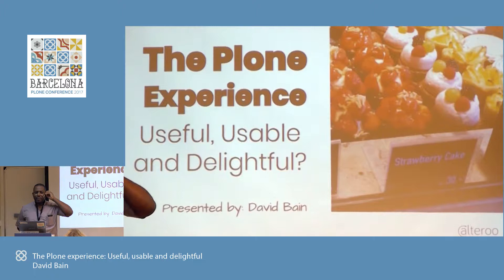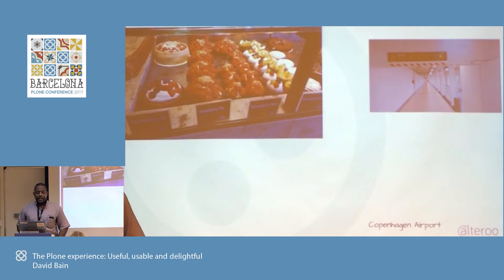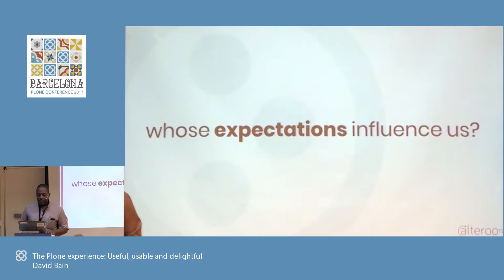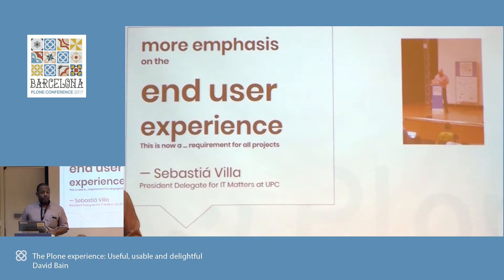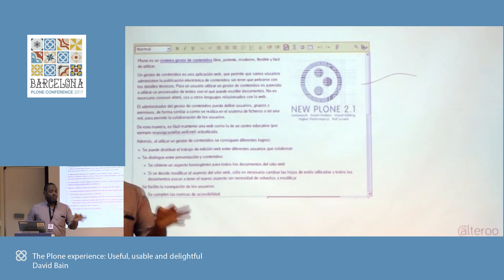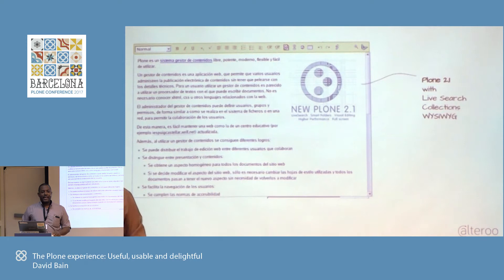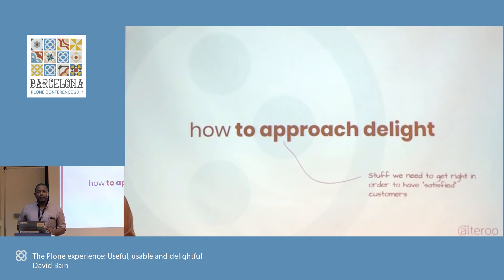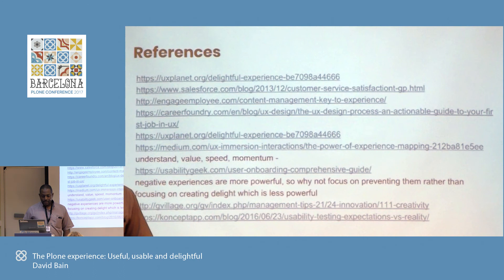Day 1: David Bain - The Plone experience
If we think of using Plone as a customer journey we can begin to break down the journey into key touch points. How can we improve each touch point so that they become more Useful, Usable and Delightful?